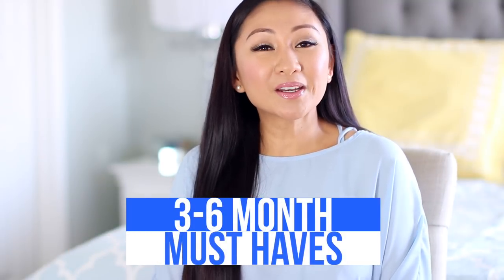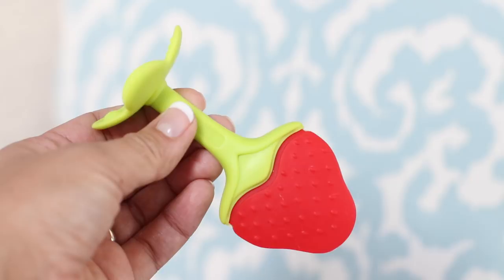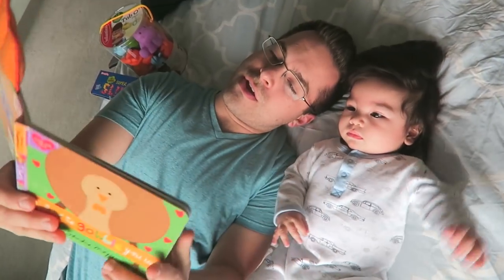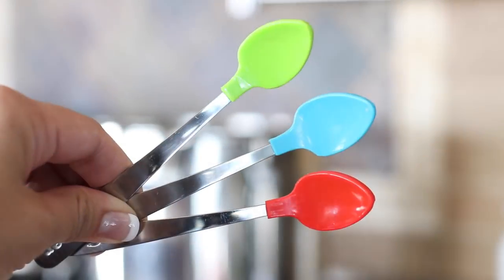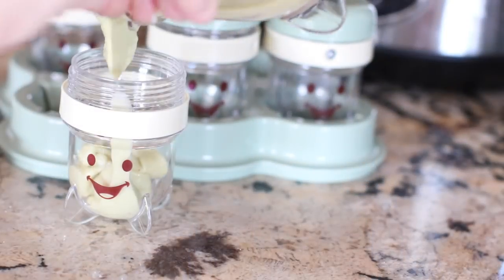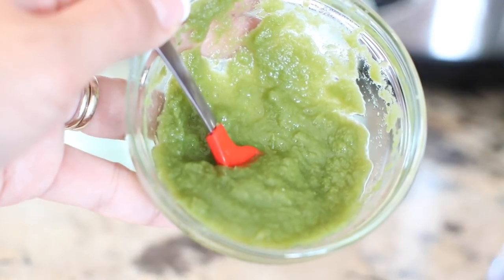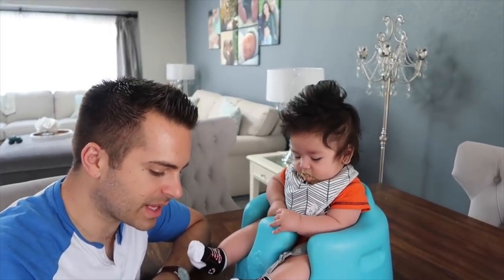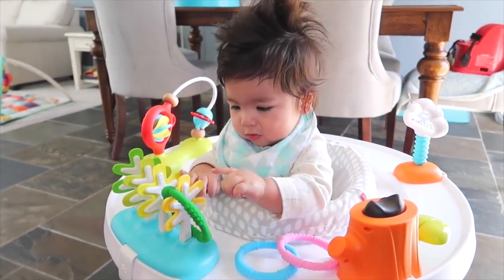3-6 MONTH BABY MUST HAVES!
Hi friends! Here are some things that I found helpful during baby’s 3-6 months!  Hope this video is helpful!

✿ Here are some of my 3-6 month baby must haves I mentioned:
Teething fruit toy
Teething rings
Fuzzy Bee book
Fluffy Chick book
Shine a Light Freddie
Little Giraffe
Baby Signs
Copper Pearl Bibs
Gerber soft tip baby spoons
OXO baby food container
Magic Baby Bullet Baby Care System
Baby Bullet Store Complete Set
Skiphop 3 in 1 activity gym
Aden & Anais wearable blanket
Warmer wearable blanket with sleeves

I appreciate you so much for watching! This video is not sponsored.